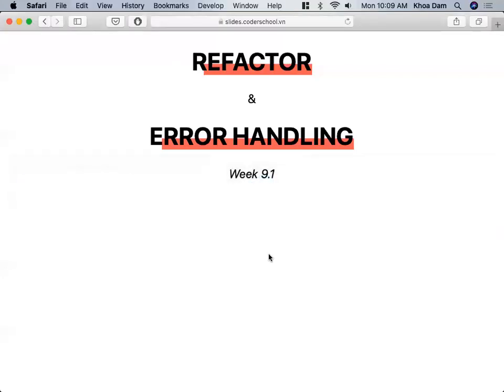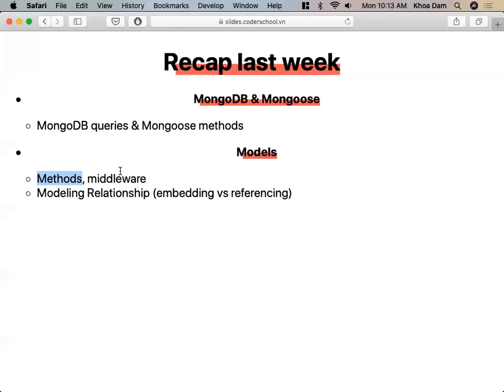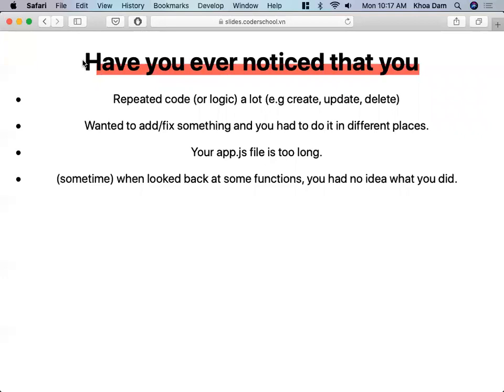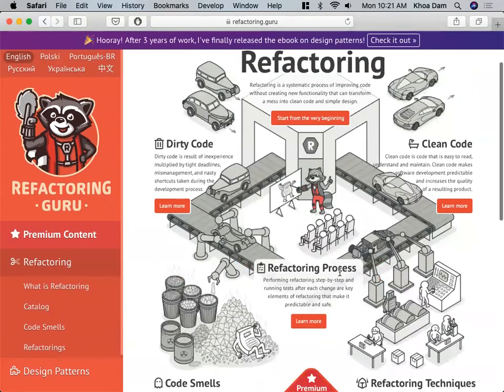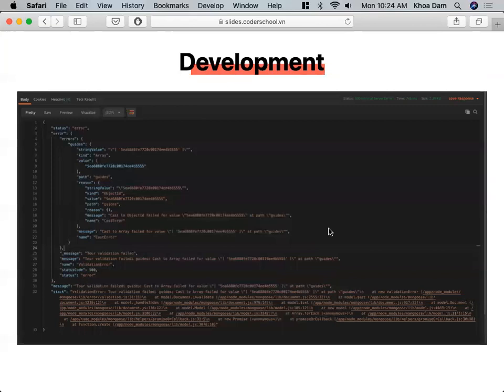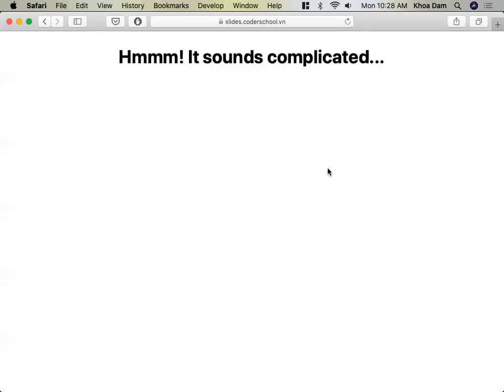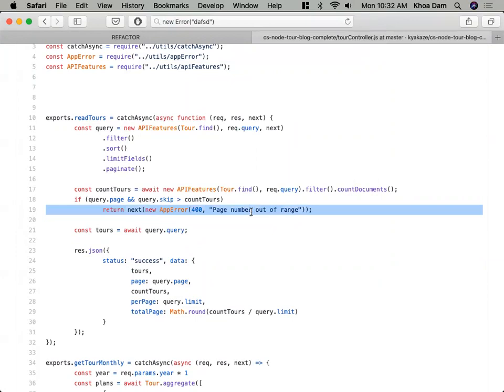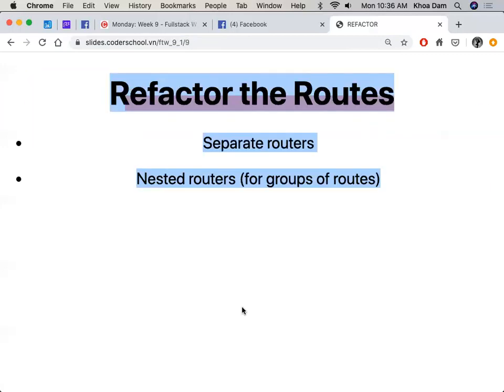[Mojave] 9.1 - Lecture - Refactoring & Error handling